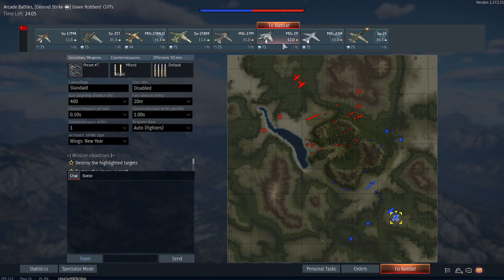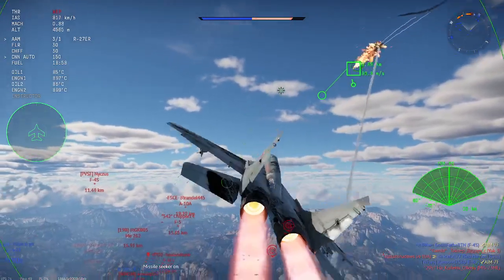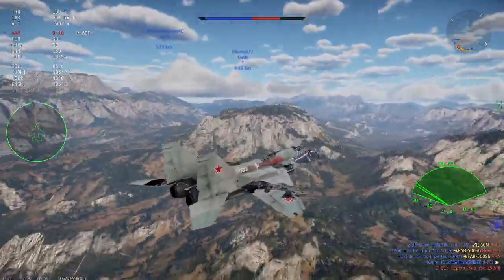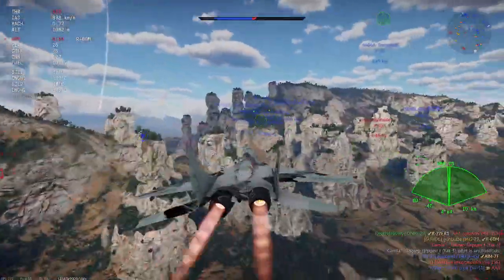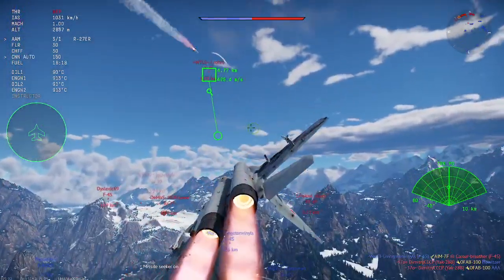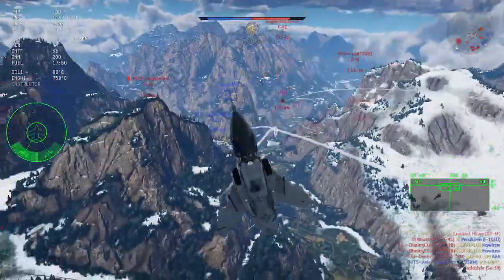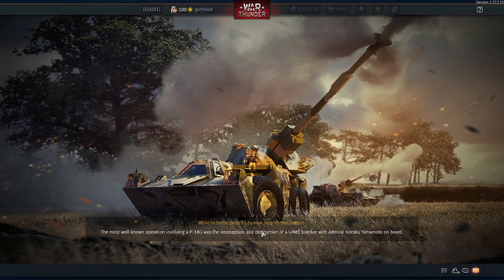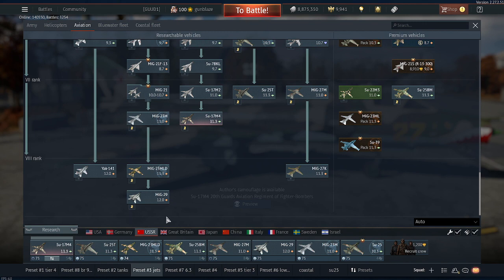War Thunder Air Arcade Mig 29 R27-ER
Showing the R27ER missiles in top tier arcade with the mig 29